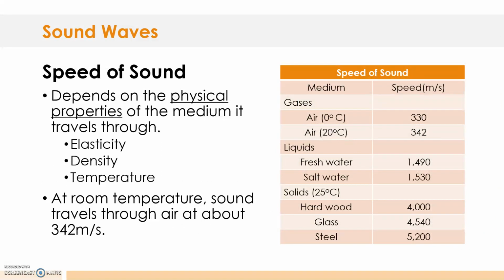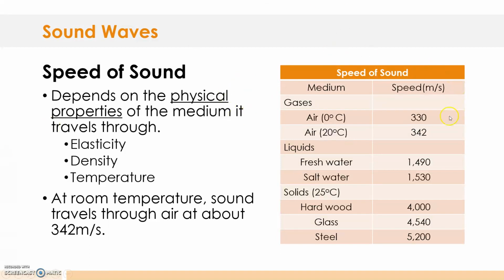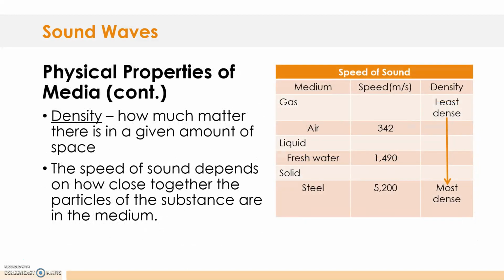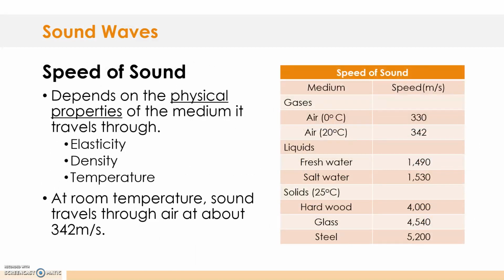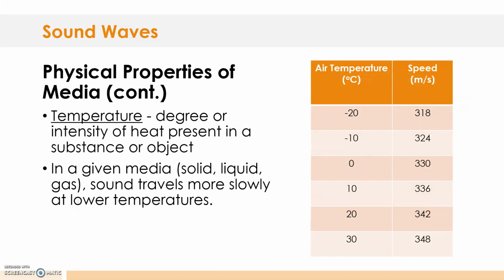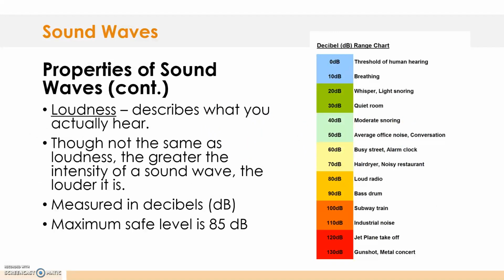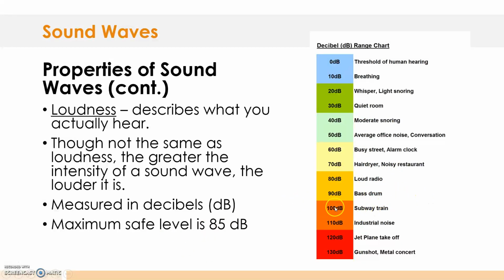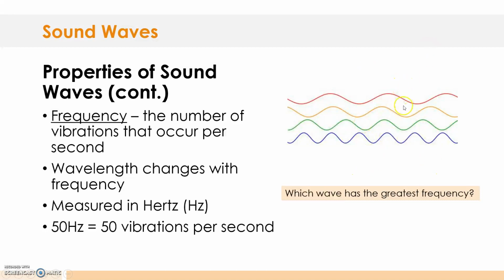Sound Waves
Students: if you watch it here please comment your name

*I do not claim ownership to powerpoint